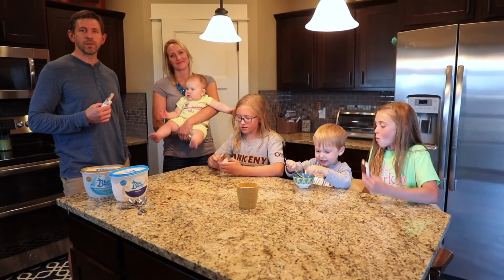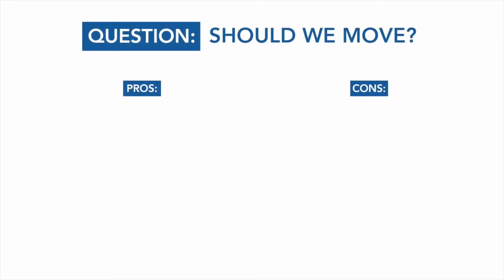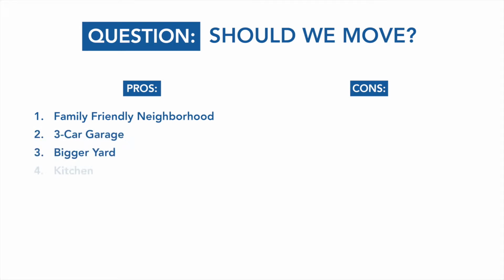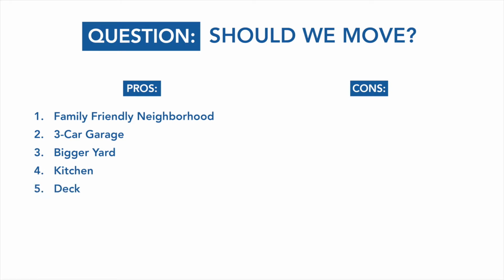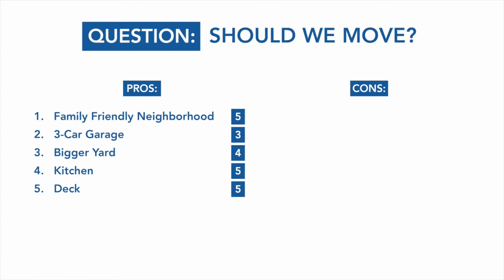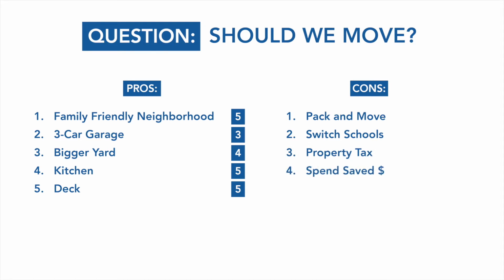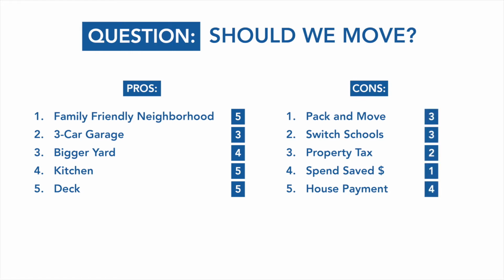Behind the Sign - Making Decisions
Making decisions is not easy for most.  These tips to making a good decision will help you in so many ways!

The Scheib Real Estate Team
Tim and Rachel Scheib
Century 21 Signature Real Estate